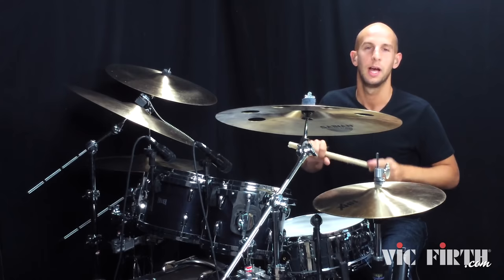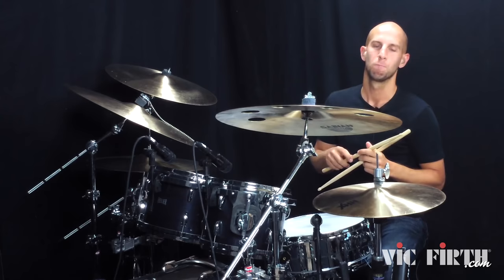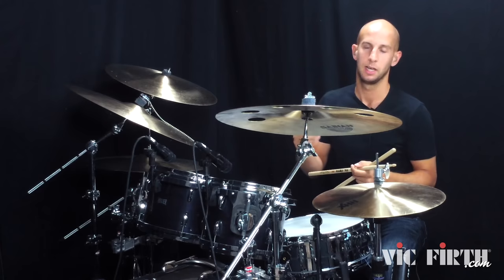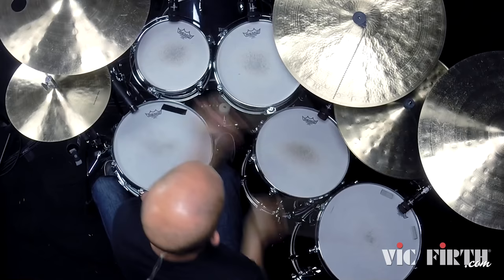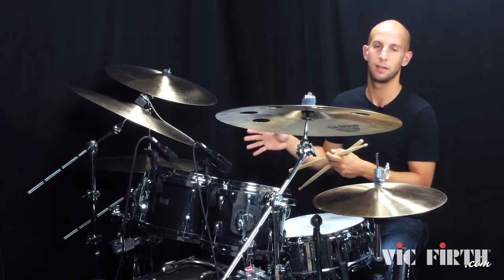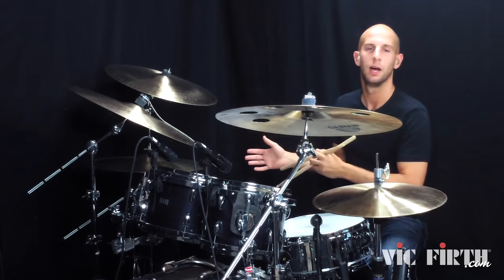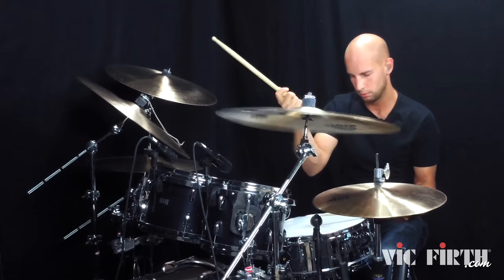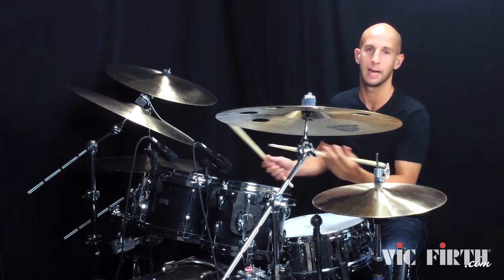Buddy Rich Triplet Lick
VF Artist Louie Palmer shares a sixteenth-note triplet exercise made famous by Buddy Rich which can help your mechanics getting around the drums, or as a high energy fill using single strokes!

STICKS:
vfSVC - Vinnie Colaiuta Signature